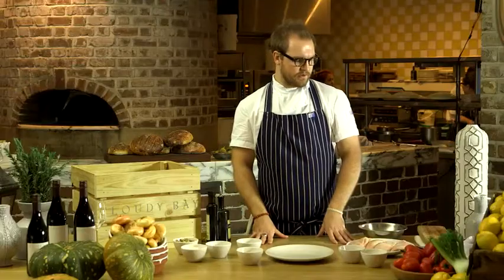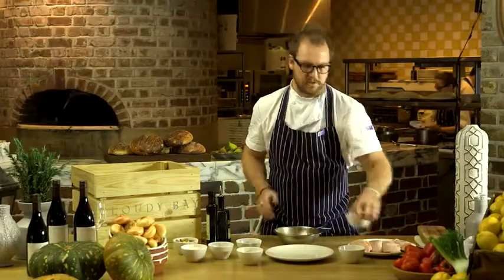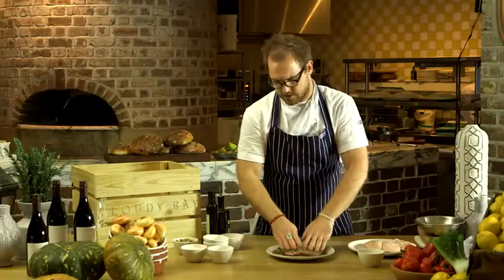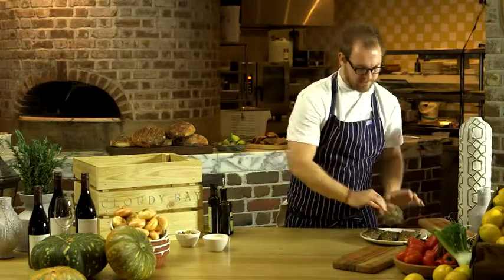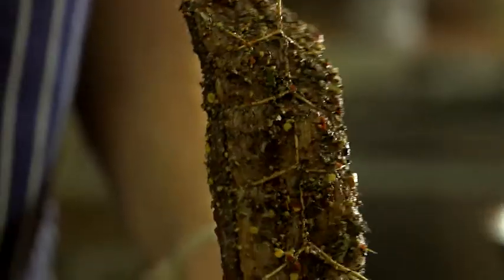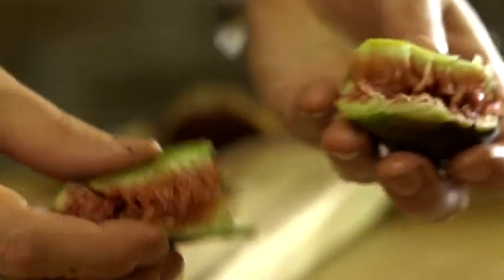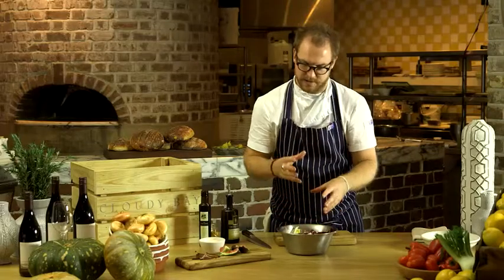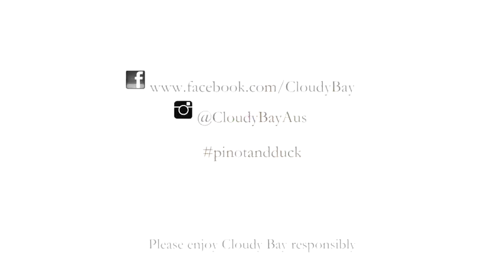Cloudy Bay Pinot & Duck 2014 - David Lovett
David Lovett's signature duck dish, a perfect pairing with Cloudy Bay Pinot Noir. Follow the Pinot & Duck Tasting Trail on Facebook